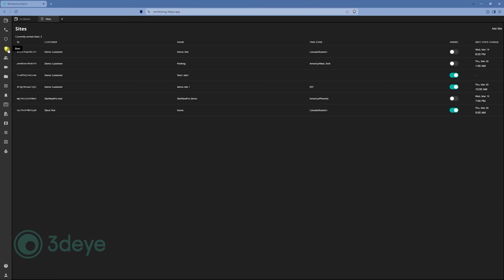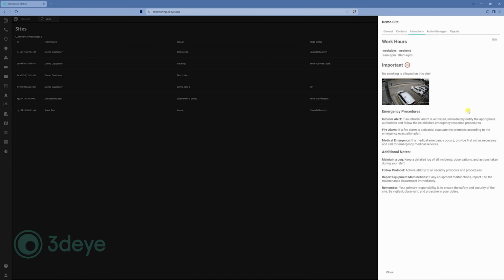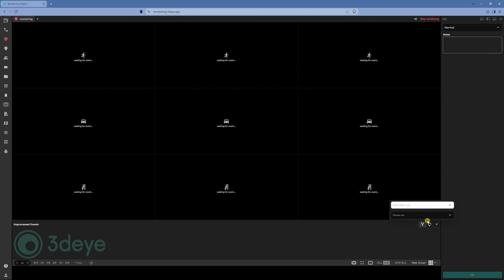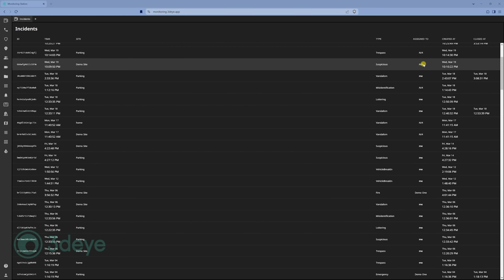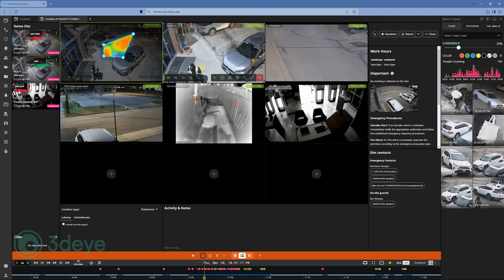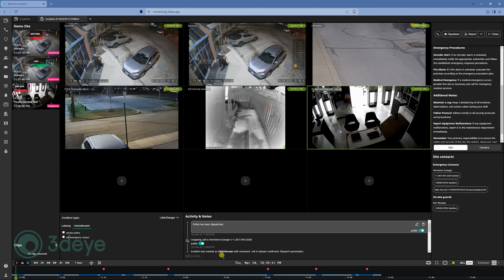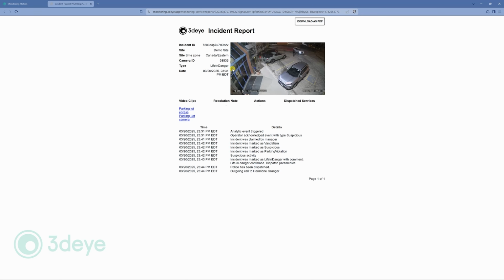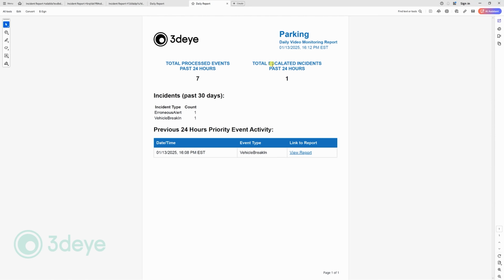Hyperscaling cloud video AI for a safer world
In this 18-minute training session, 3dEYE walks you through the NextGen Monitoring Portal, our cloud-based video monitoring platform built for professional central stations, security operations centers, and monitoring service providers. This video equips partners and team members to confidently demo, sell, and operate the platform.
You’ll learn how the portal separates monitoring responsibilities into three distinct roles (operators, incident managers, and supervisors), how AI-filtered events reach the operator queue, and how incident managers run a full case from claim to closure using integrated tools including the VoIP phone dialer, IP speaker talkdown with text-to-speech, multilingual auto-translation, customizable SOPs, forensic search tools, and branded PDF reporting.

Chapters

0:00 Introduction and platform overview
A quick intro to the NextGen Monitoring Portal and what the session covers.

0:22 Site setup, arming, and user roles
Three ways sites can be armed and disarmed (scheduled, manual, API), permission levels, and how the portal splits work between operators (first-line monitoring) and incident managers (investigation and resolution).

2:00 Site configuration, contacts, and instructions
Adding sites and configuring cameras, time zones, and schedules. Defining emergency contacts with click-to-dial and adding site-specific reference text for operators and supervisors.

3:45 Audio presets and multilingual text-to-speech
Building custom text-to-speech audio messages, broadcasting to one or multiple IP speakers on-site, and auto-translating messages and notes for multilingual teams.

4:42 Daily reports for external stakeholders
Configuring branded daily summary reports that auto-send to predefined recipients, with confidential operational details excluded.

5:03 The operator workflow: monitoring events
Logging in as a guard, setting your layout, defining video tiles with human/vehicle/loitering analytics, and using the dockable acknowledge pane to flag events.

6:58 Escalating events into incidents
How non-normal events create incidents, how related events stack, and how operators use the filter tool to assess and search by object type or color. Includes a parking lot example with varying severity.

7:57 The incidents queue and case interface
Navigating the incidents queue, understanding statuses like “Not available,” and the default dual-tile layout showing incident video alongside live video from the same camera.

9:26 Forensic tools and case investigation
Claiming an incident and using area activity, heat mapping, people counting, appearance search, and adjustable confidence thresholds. Multi-camera synchronized playback and public vs. private translated notes.

11:15 SOP module and event prioritization
Standard operating procedure checklists per event type, with weighted prioritization so higher-severity classifications take precedence. Fully customizable per deployment.

12:03 Contacting law enforcement and on-site response
Reaching local police via the integrated VoIP dialer, launching audio talkdown to specific IP speakers, and one-click access to site contacts and web links.

13:06 Notes, clips, and time-lapses
Adding activity notes and creating clips (CC) and time-lapses (CT) with keyboard shortcuts, saved to the library for attachment to any incident.

13:28 Handling multi-event incidents
How consecutive events stack within an incident, and how managers can split unrelated events back to the queue for another team member.

14:19 Building and attaching evidence clips
Creating, storing, and attaching multiple clips to an incident, with clickable clip links embedded in the final PDF report.

15:34 Generating incident reports
Generating reports before or after closure, with event details, translated public notes, complete handling history, and resolution information.

16:31 Closing an incident
Entering resolution info, capturing dispatch and first responder details, and reopening cases when new developments arise.

17:24 Report types and branding
The difference between detailed internal incident reports and high-level daily reports for external stakeholders, with custom branding applied across every export.